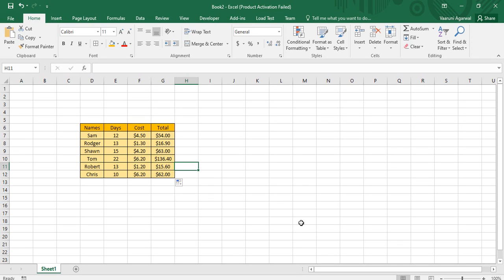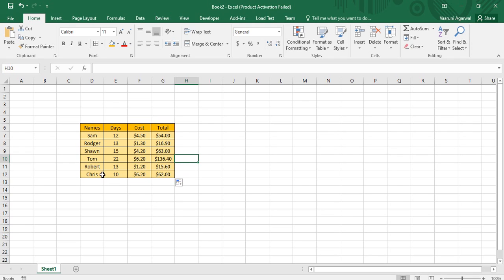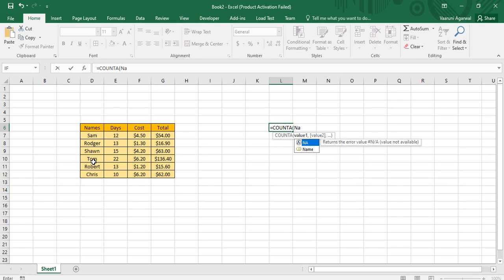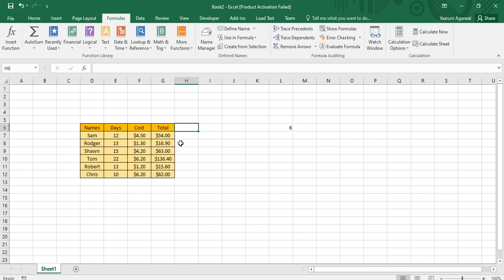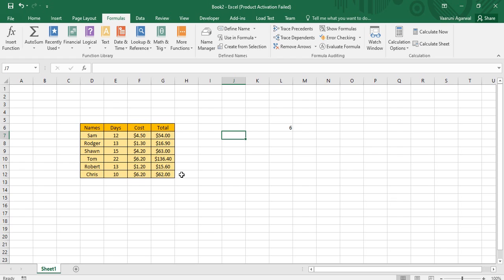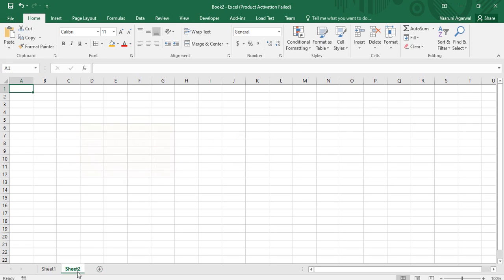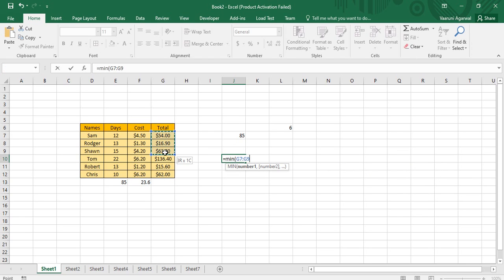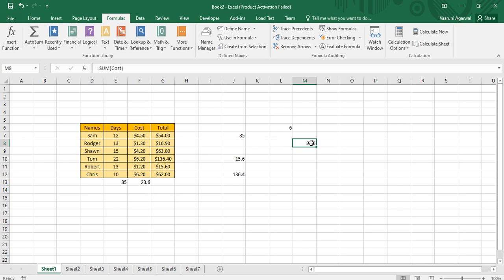Microsoft Excel Tutorial - Name Array in MS Excel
In this MS Excel tutorials video we are going to see the creation and usage of Named Arrays. Named Arrays as the name suggests, are used to refer to collection of data which is given a name and using this name the collection of data can be accessed. The advantage of this Named Array is that it can be accessed from any sheet in MS excel. Apart from this, Named Arrays can also be used to apply data collection in formulas which we will see in the tutorial as well.